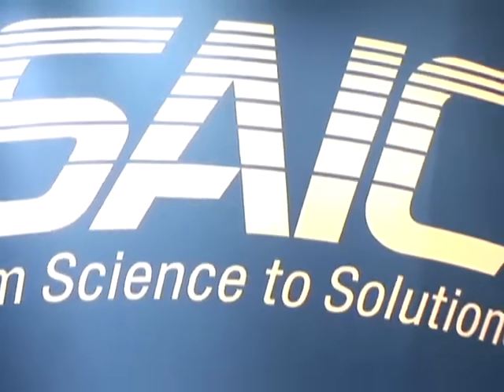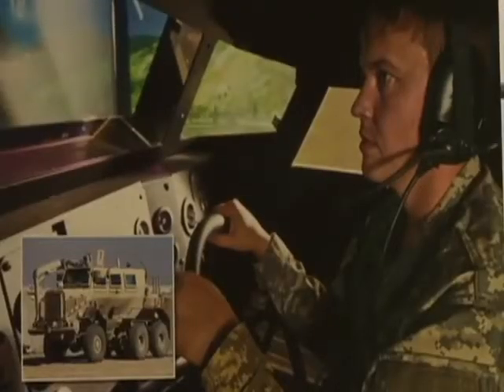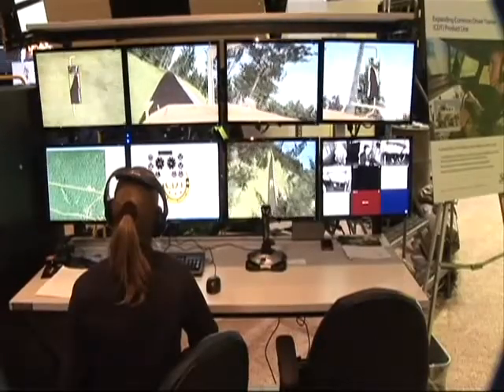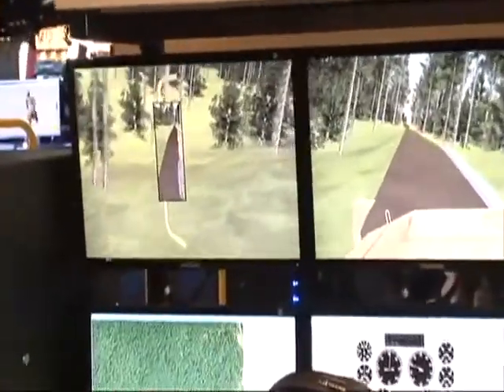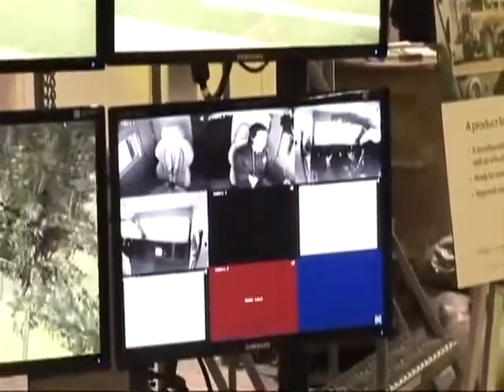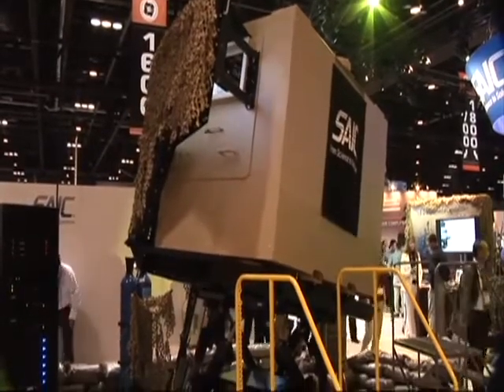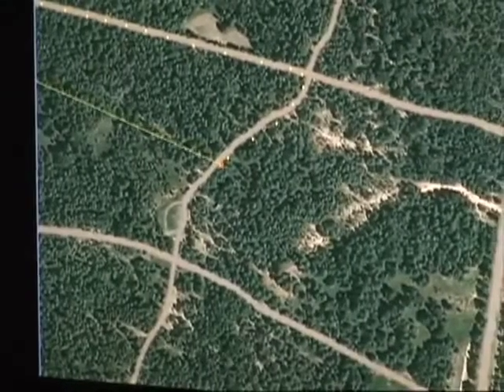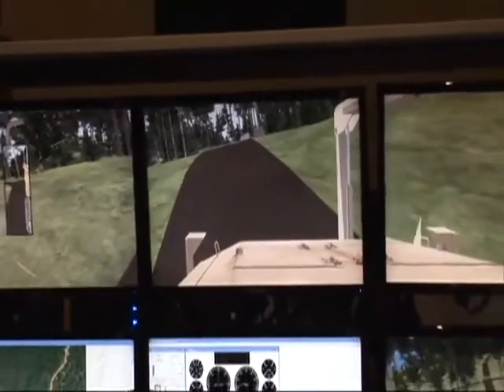I/ITSEC 2010 SAIC - Simulation, Common Driver Trainer (CDT)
SAIC is a FORTUNE 500 scientific, engineering, and technology applications company that uses its deep domain knowledge to solve problems of vital importance to the nation and the world, in national security, energy and the environment, critical infrastructure, and health. We do this with the constant and deliberate commitment to ethical performance and integrity that has marked SAIC since its founding.